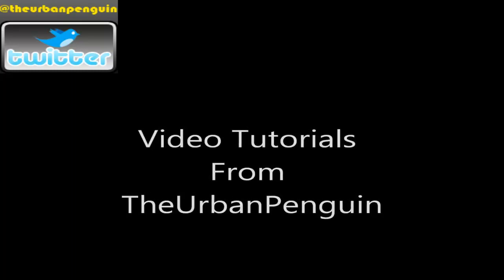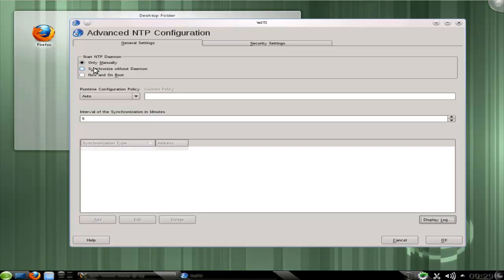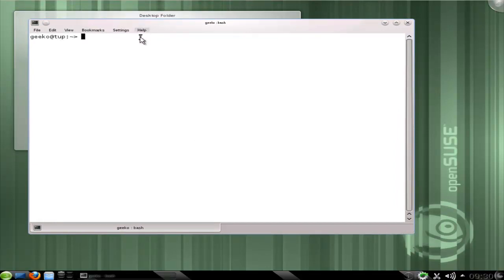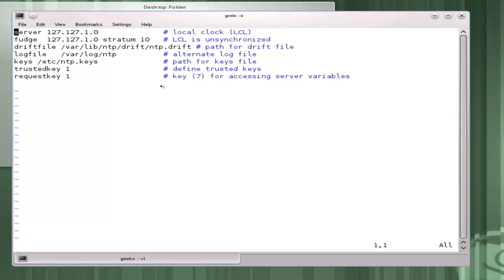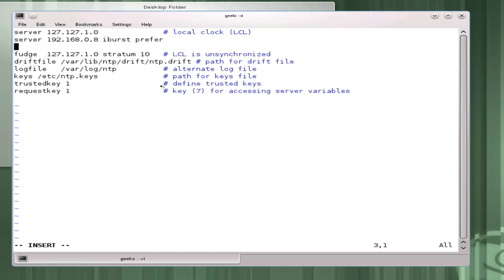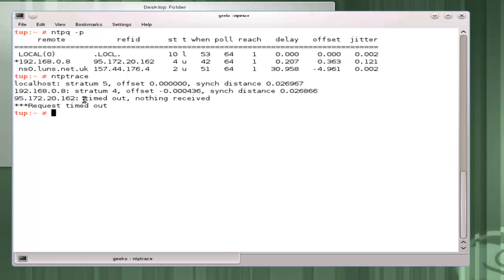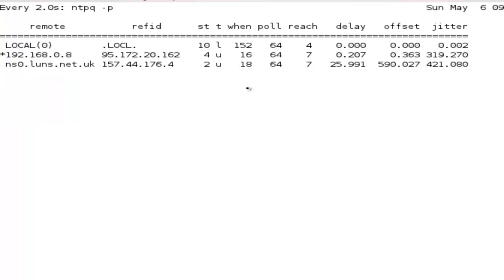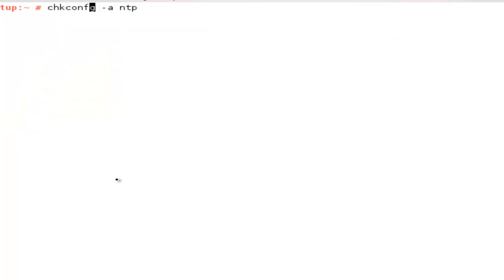Learning Linux: Lesson 12 NTP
In this video we look at configuring the NTP service, network time protocol. This is important in most installations of Linux ensuring accurate time for logging, certificate services etc